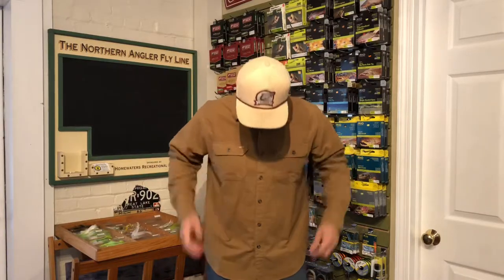Arborwear Timber Chamois Shirt with The Northern Angler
Matt shows us the classic style and comfort of the Timber Chamois Shirt from Arborwear. It comes pre-washed and looking good so you can hit the woods or the local hangout right away.

The Timber Chamois Shirt is available from The Northern Angler

Stay up to date with The Northern Angler!